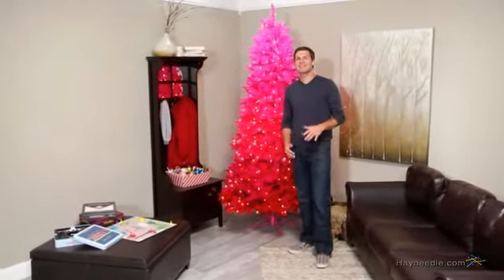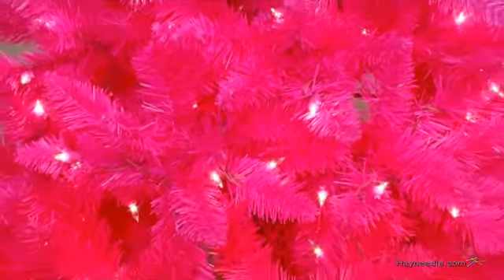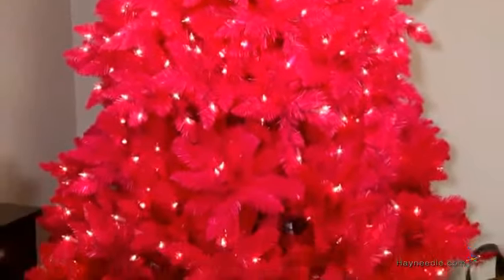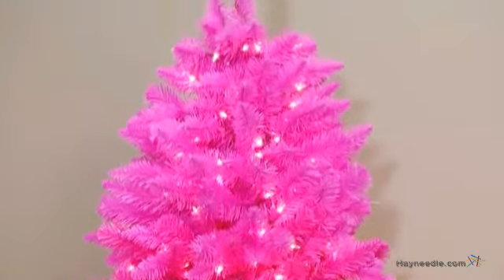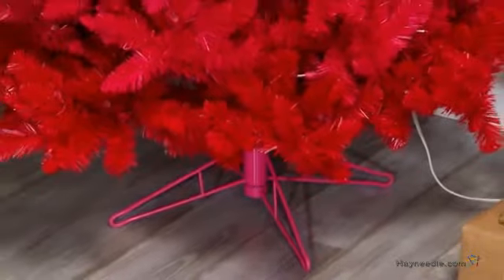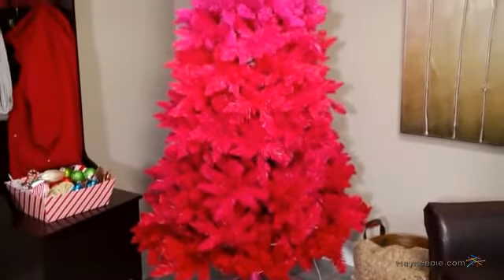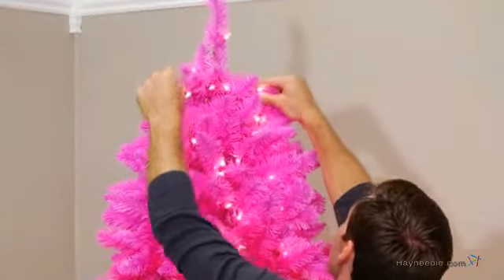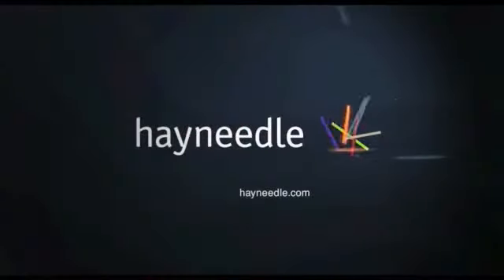7.5 ft. Vintage Red Ombre Spruce Prelit Christmas Tree - Product Review Video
For more details or to shop this 7.5 ft. Vintage Red Ombre Spruce Prelit Christmas Tree, visit Hayneedle at

To view our full assortment of Christmas trees, visit Hayneedle at